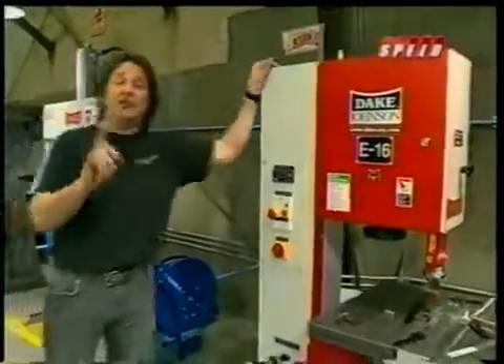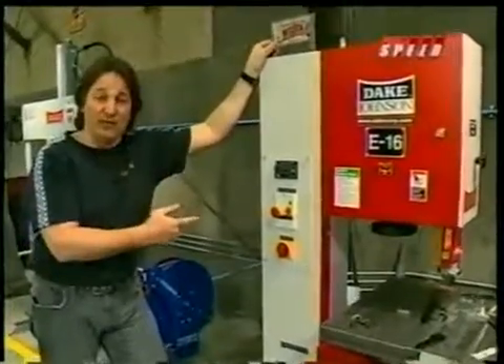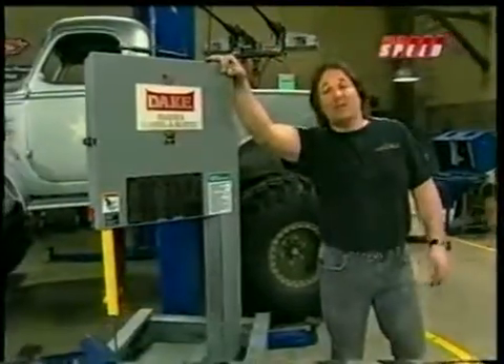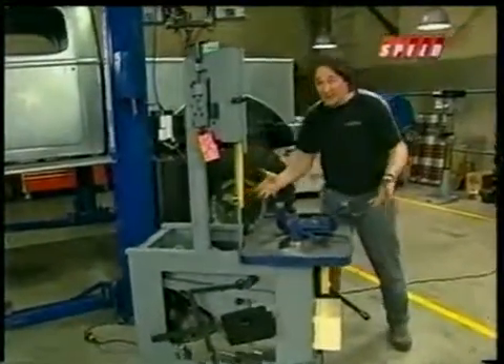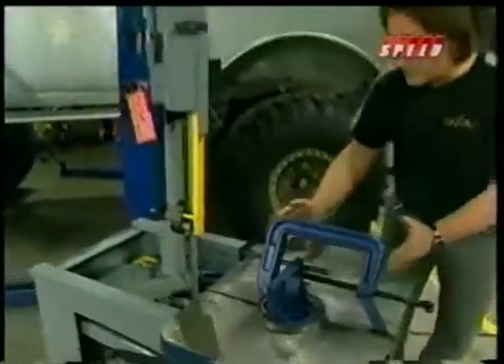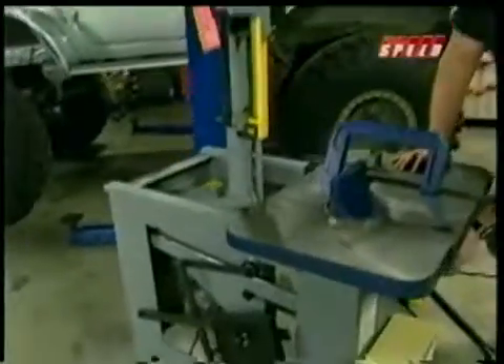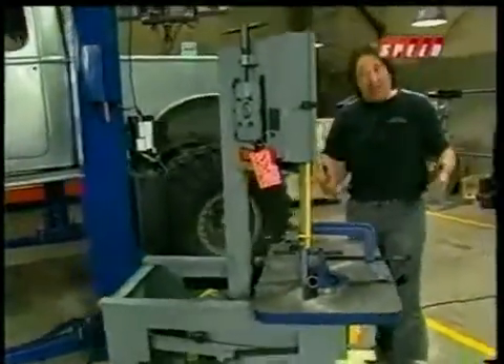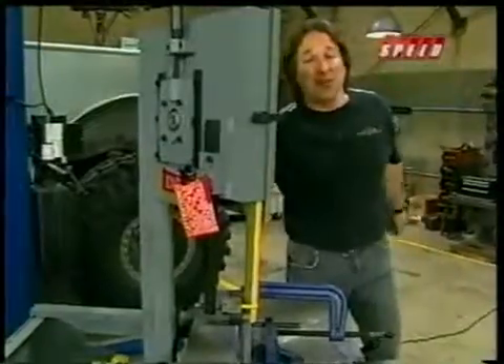Dake Work-a-Matic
Stacey David demonstrates a Dake Work-a-Matic portable vertical band saw with hydraulic feed control.